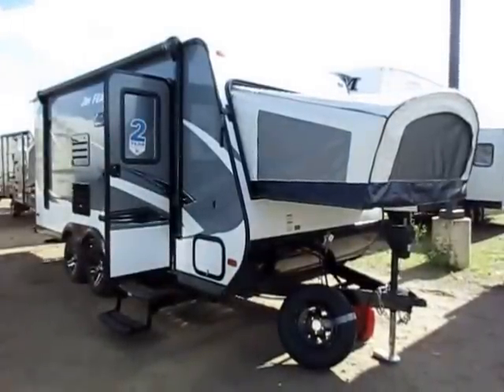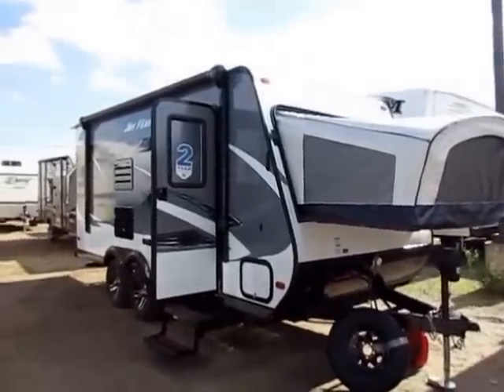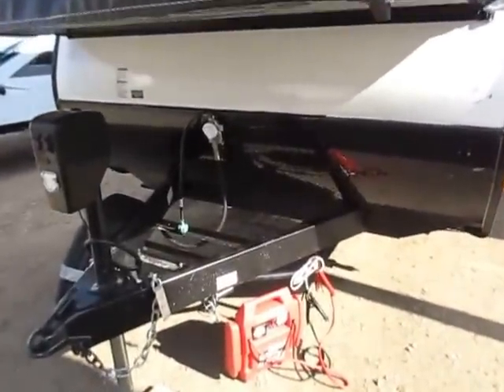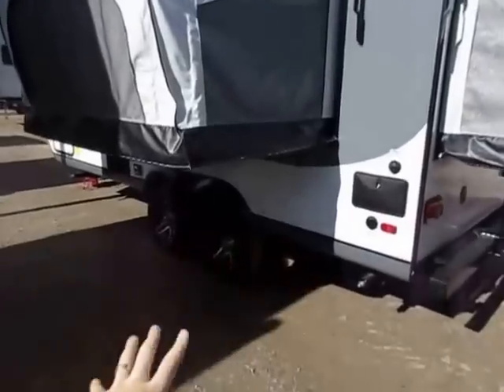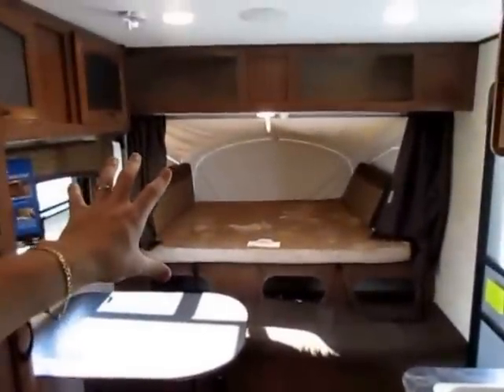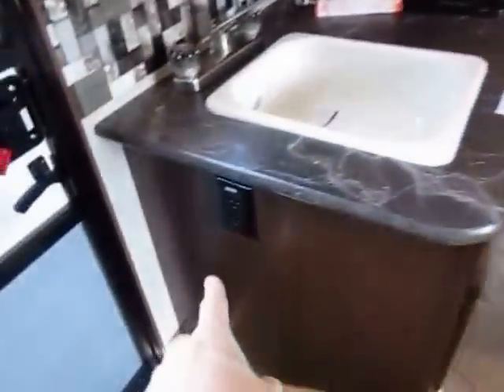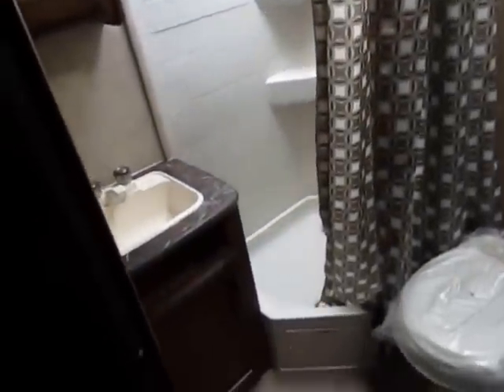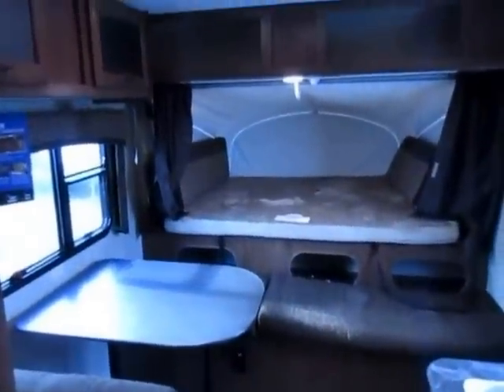(Sold) HaylettRV.com - 2016 Jayco Jay Feather 7 17XFD Triple Hybrid Ultra Lite Travel Trailer